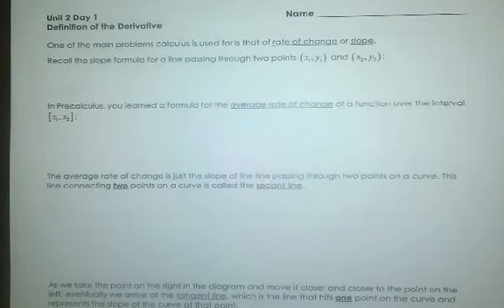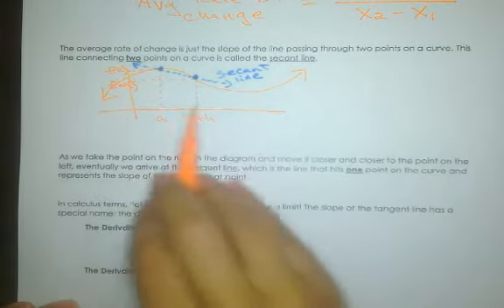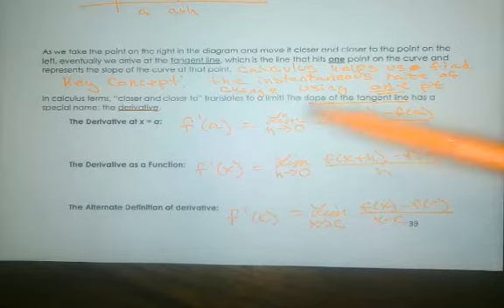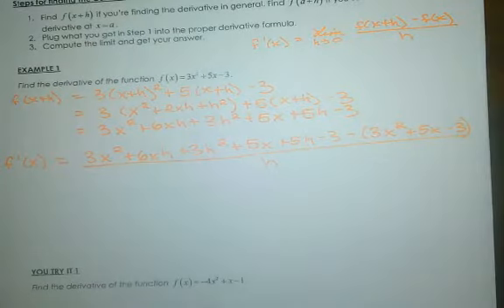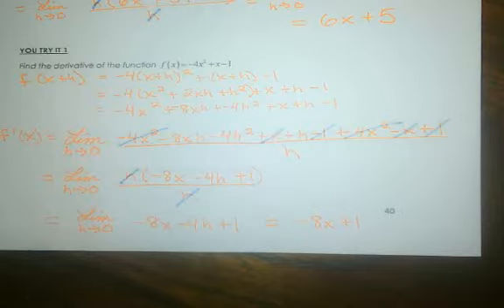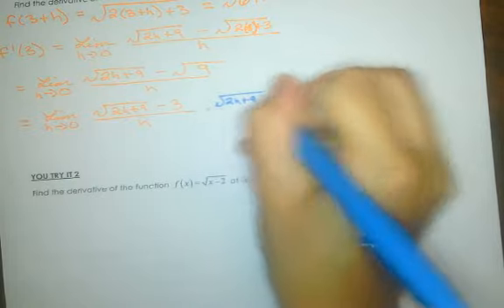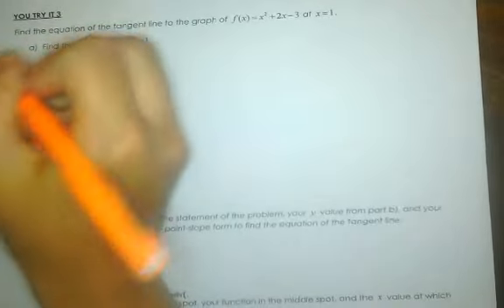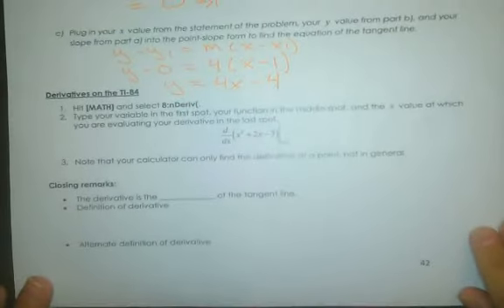Unit 2 day 1 def of deriv